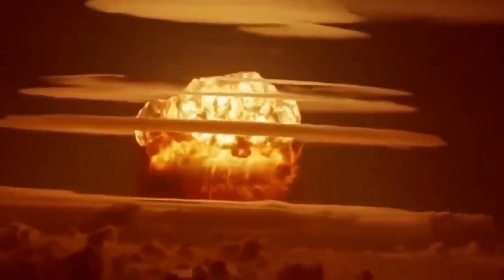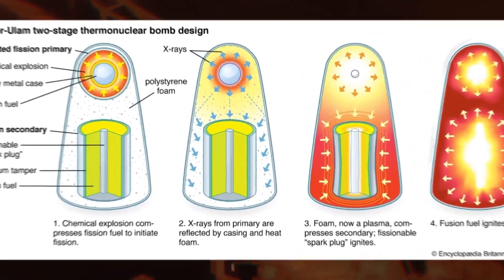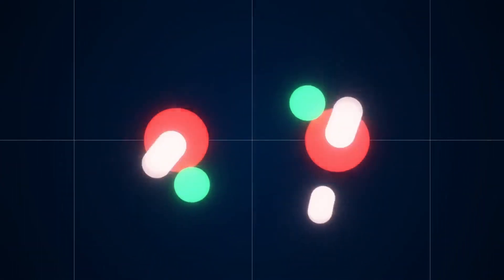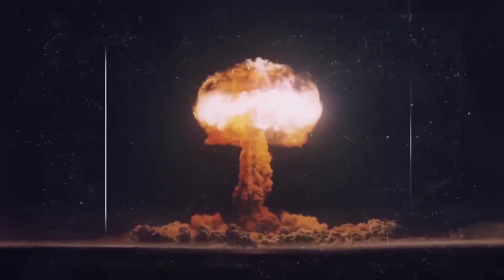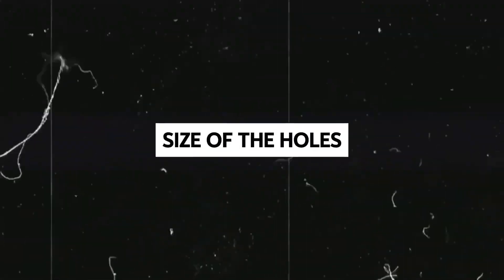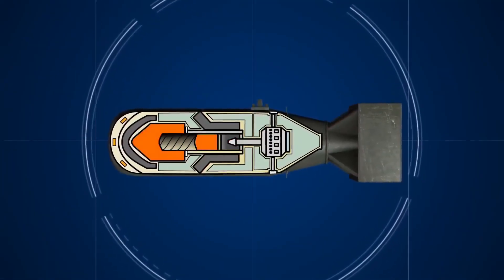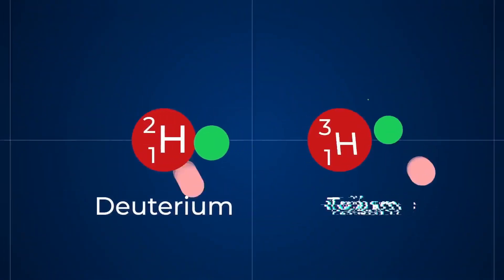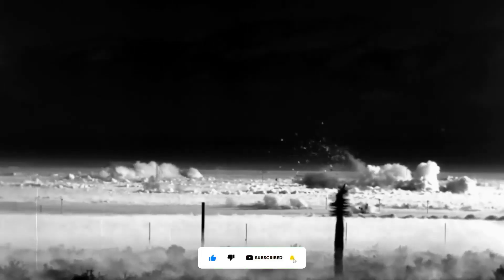What is the difference between an Atomic Bomb and a Hydrogen Bomb?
The distinction between an atomic bomb and a hydrogen bomb lies in their fundamental design, the fuel used to create their explosions, and their destructive power. Understanding these differences is crucial to grasping the magnitude of their impact on both warfare and humanity.
Destructive Power: Atomic Bomb vs. Hydrogen Bomb
An atomic bomb, also known as an A-bomb, derives its explosive force from nuclear fission, the splitting of atomic nuclei. The first atomic bombs, dropped on Hiroshima and Nagasaki during World War II, utilized fission reactions of uranium-235 and plutonium-239 isotopes to release devastating amounts of energy. The explosions unleashed by these bombs leveled entire cities, instantly killing tens of thousands of people and causing long-term health effects due to radiation exposure.
In contrast, a hydrogen bomb, or H-bomb, operates on the principle of nuclear fusion, the merging of atomic nuclei. This process releases significantly more energy than nuclear fission alone, resulting in explosions of unparalleled magnitude. Hydrogen bombs, also referred to as thermonuclear bombs, employ a staged design that combines a fission trigger with a fusion secondary stage. The fission explosion triggers the fusion reactions, leading to a chain reaction of unprecedented power.
Fuel: Uranium and Plutonium vs. Hydrogen Isotopes
The fuel used in atomic bombs consists of fissile materials such as uranium-235 or plutonium-239. These isotopes undergo nuclear fission when bombarded with neutrons, releasing large amounts of energy in the form of heat, light, and radiation. The critical mass required for a sustained chain reaction is achieved by compressing the fissile material through implosion or gun-type mechanisms, initiating the explosive yield of the bomb.
Conversely, hydrogen bombs employ isotopes of hydrogen, particularly deuterium and tritium, as their primary fuel sources. These isotopes undergo nuclear fusion when subjected to extreme temperatures and pressures, mimicking the process that powers the sun and other stars. The fusion reactions release vast amounts of energy, dwarfing the destructive power of atomic bombs by several orders of magnitude.
Size of the Holes: Impact on the Earth's Surface
The difference in destructive power between atomic bombs and hydrogen bombs is also reflected in the size of the craters they would leave on the earth's surface. While both types of bombs can cause extensive devastation, hydrogen bombs have the potential to create much larger and more profound craters due to their exponentially greater explosive yield.
In comparison, the explosions caused by atomic bombs result in craters of varying sizes depending on factors such as the bomb's yield, detonation altitude, and geological characteristics of the target area. The craters left by atomic bombs are typically several hundred meters to a few kilometers in diameter, depending on the size of the bomb and the nature of the terrain.
Hydrogen bombs, on the other hand, have the capacity to generate explosions measured in megatons of TNT equivalent, far surpassing the destructive power of atomic bombs, which are typically measured in kilotons. As a result, the craters produced by hydrogen bombs can extend for several kilometers in diameter, leaving behind vast expanses of devastated landscape and irreversible environmental damage.
Conclusion
In summary, the differences between atomic bombs and hydrogen bombs are profound and far-reaching, encompassing their destructive power, the fuel used to create their explosions, and the size of the craters they would leave on the earth's surface. While atomic bombs rely on nuclear fission of uranium or plutonium isotopes to release energy, hydrogen bombs harness the fusion of hydrogen isotopes to achieve explosions of unparalleled magnitude.
The devastating impact of these weapons underscores the urgent need for international cooperation and disarmament efforts to prevent their use and proliferation. As humanity grapples with the existential threat posed by nuclear weapons, it is imperative to recognize the profound consequences of their development and deployment, and to work towards a future free from the specter of nuclear annihilation.